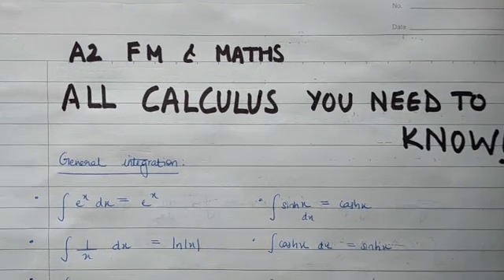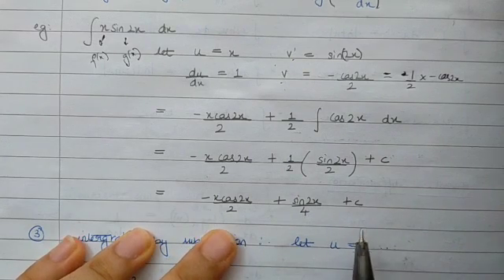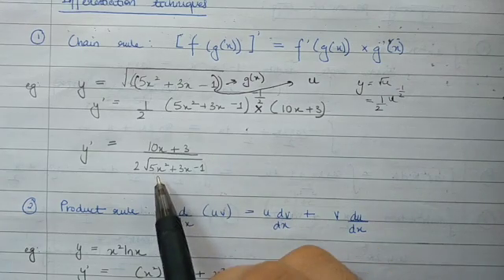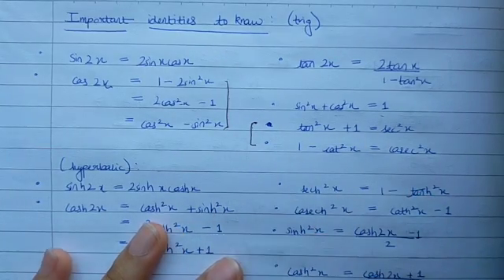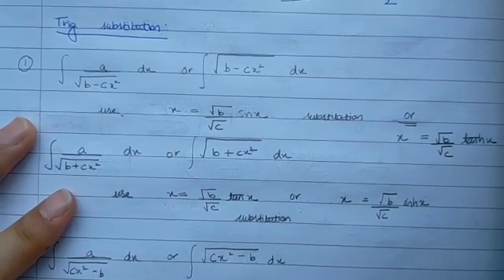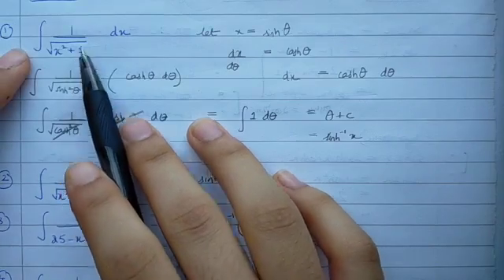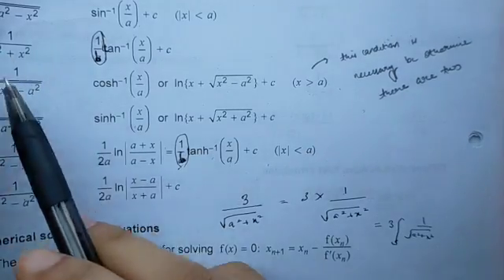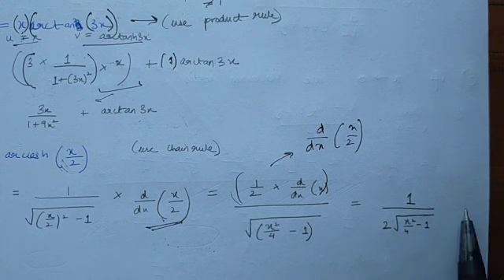All of A level calculus in 1 hour | A2 Further Maths & Maths AQA, OCR, Edexcel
Hello everyone! Today I have a pretty lengthy video but this video contains everything you need to know about calculus for your A Level Maths and Further Maths exams. I have listed the timestamps for every method I go through so if you want to skip to a particular one go ahead! I also have specified which ones are needed for maths and which ones are needed for further maths. I hope this is helpful for you!

I apologise for the terrible audio in some parts, I will improve on the audio quality in future videos!

(M = maths; FM = Further Maths)
Timestamps:
Intro - 0:00
Basic integration (M & FM) - 0:44
Basic differentiation (M & FM) - 1:57
Integration of a fraction with the derivative of the function on top (M & FM) - 3:23
Integration by parts (M & FM) - 4:47
Integration by substitution (M & FM) - 8:44
Reverse chain rule (M & FM) - 10:43
Chain rule (M & FM) - 14:38
Product rule (M & FM) - 16:25
Quotient rule (M & FM) - 17:43
Implicit differentiation (M & FM) - 19:17
Trig identities (M & FM) - 23:04
Integration powers of trig (FM but good to know for M) - 25:23
Integration using trig and hyperbolic substitution (FM) - 32:21
Differentiation using more complicated trig expressions (FM) - 52:15

I am a university student who has achieved 4 A*s in A levels for Physics, Chemistry, Maths and Further Maths and I make videos teaching the topics from a student perspective; how I wish the topics were taught to me by my teachers and tips & tricks that helped me understand the concepts and achieve high marks on my exams.

Hope you are having a great day and good luck with your studies!